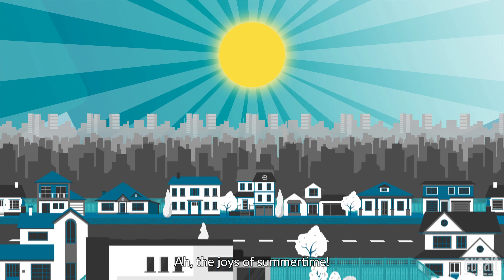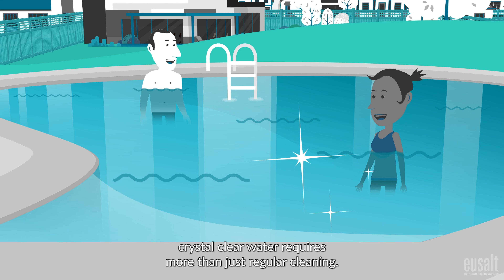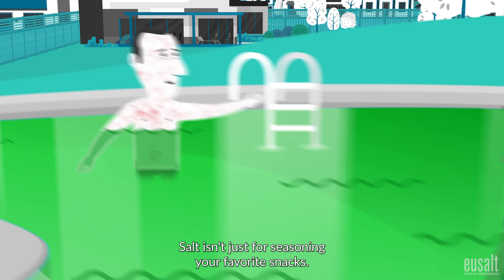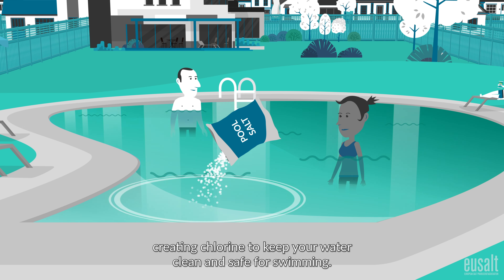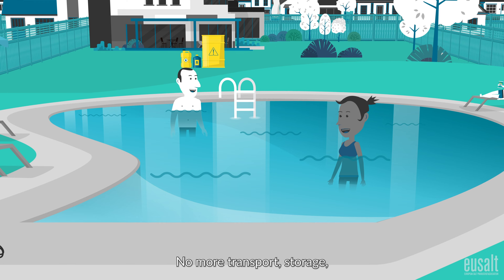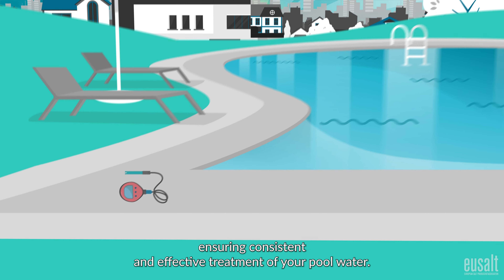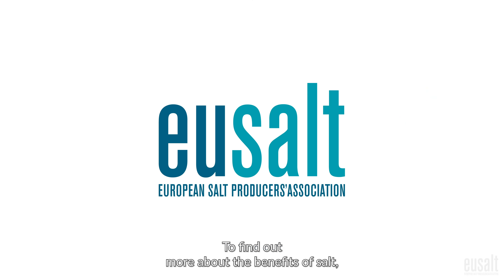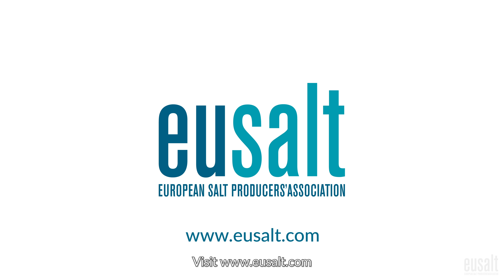Salt in Water Treatment: Swimming Pools